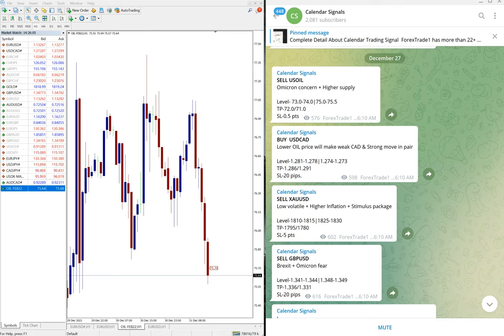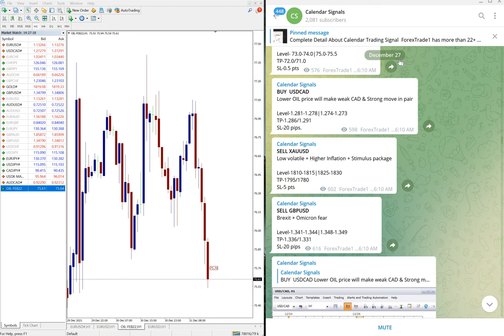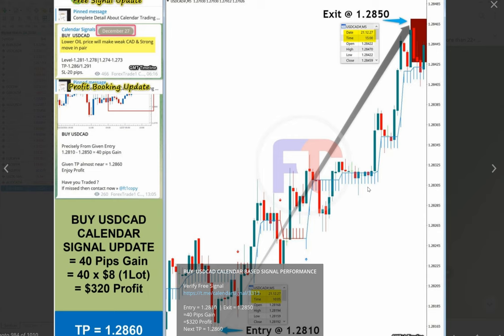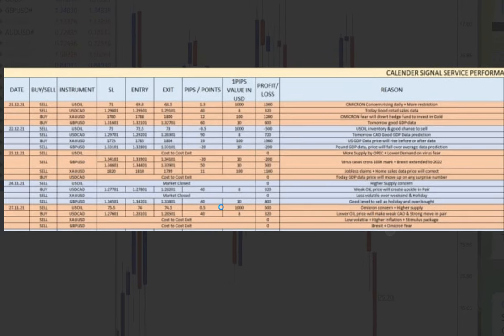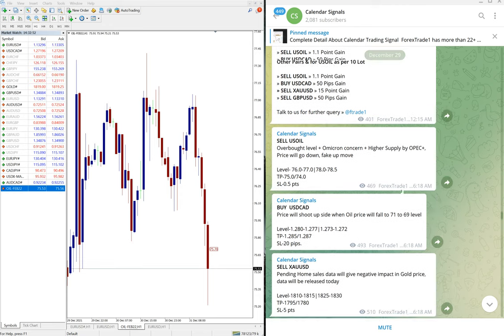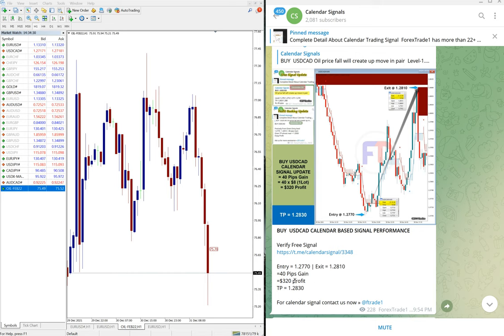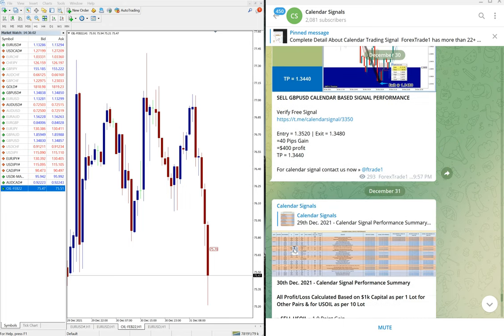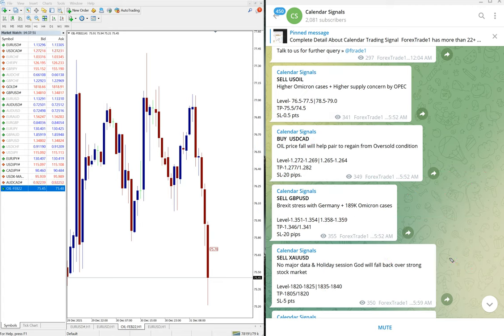27 DEC 2021 TO 31 DEC 20201 - CALENDAR SIGNAL PERFORMANCE VIDEO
27th Dec. 2021
» SELL USOIL » 0.5 Point Loss
» BUY USDCAD » 40 Pips Gain
» SELL XAUUSD » Cost to Cost Exit
» SELL GBPUSD » Cost to Cost Exit

28th Dec. 2021

29th Dec. 2021
» SELL USOIL » 2.9 Point Gain
» BUY USDCAD » Cost to Cost Exit
» SELL XAUUSD » 18 Point Gain
» SELL GBPUSD » 20 Pips Loss

30th Dec. 2021

31st Dec. 2021